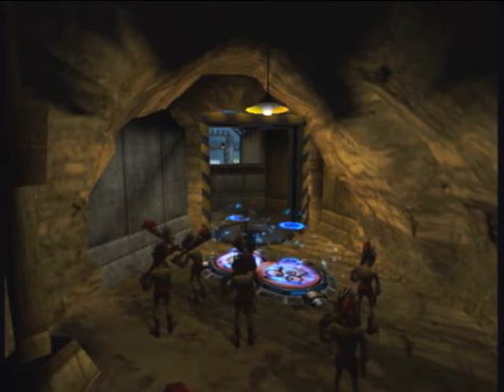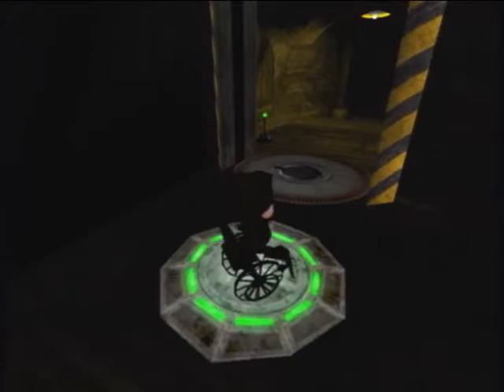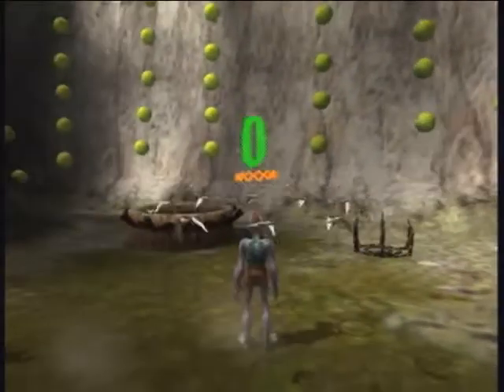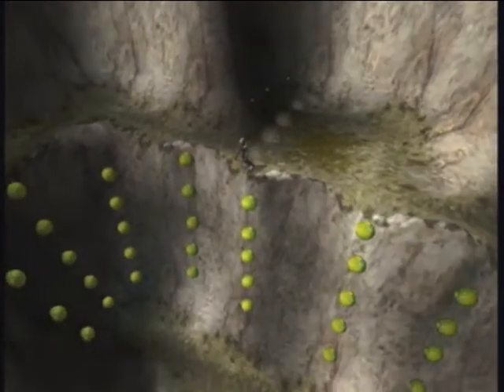Munch's Oddysee - Let's Play - Ep.17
In which meep are saved from a gruesome fate!  The money is drained from a greedy glukkon and siphoned into the Lulu Fund as our heroes take their first step on a journey back to Vykkers Labs.  Also, we begin the next level in the game by the name of "Brewery To Be".